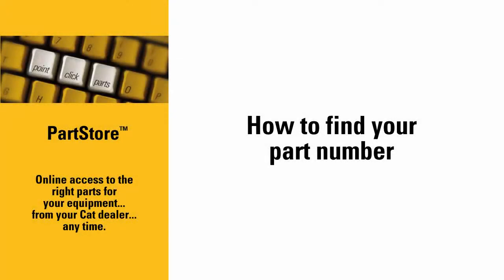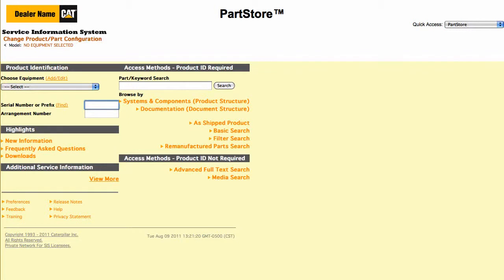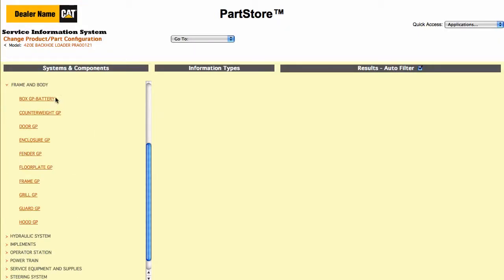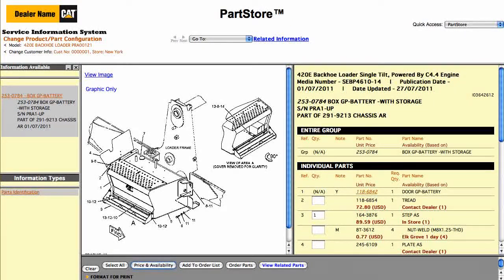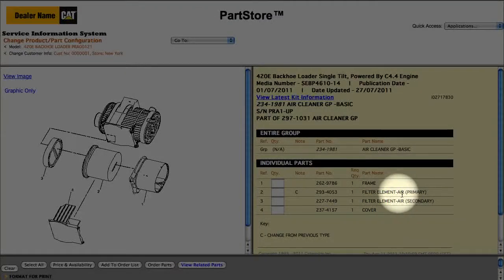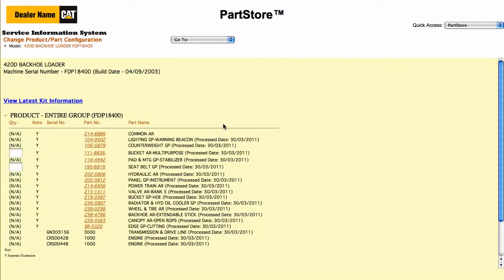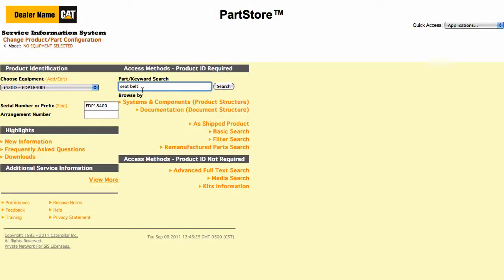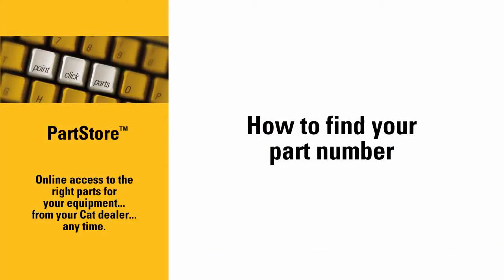Demo Video 2: How to find your part number in SIS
Step-by-step instructions for how to find your part number in SIS for Patten CAT PartStore.